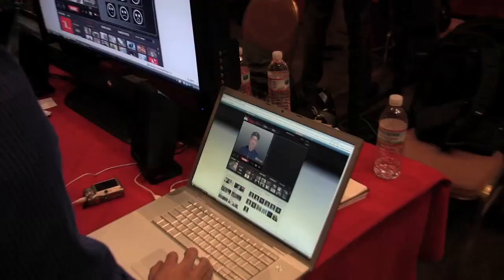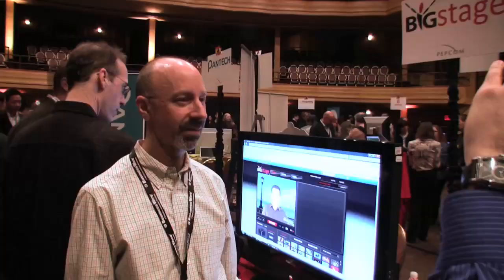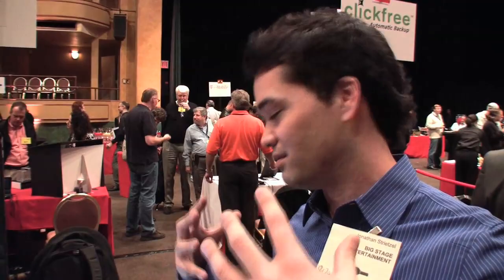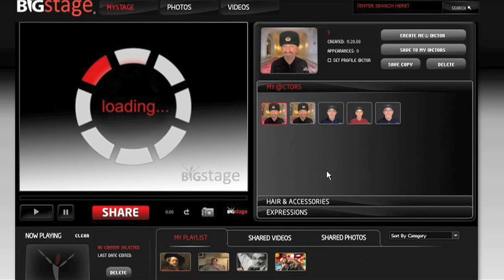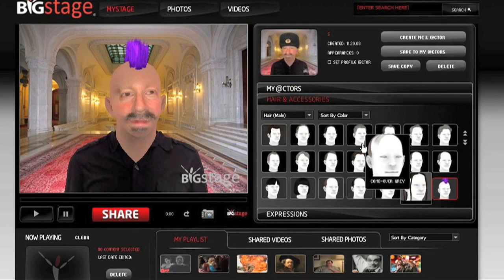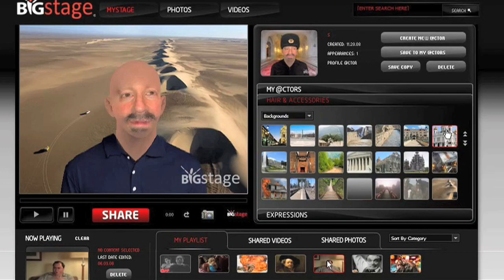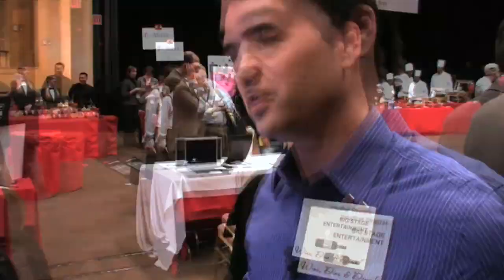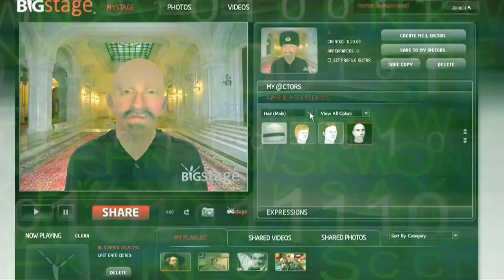Your Digital Clone for Games, Videos, and More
A website called BigStage lets you create and customize a 3-D avatar from simple snapshots of your face.